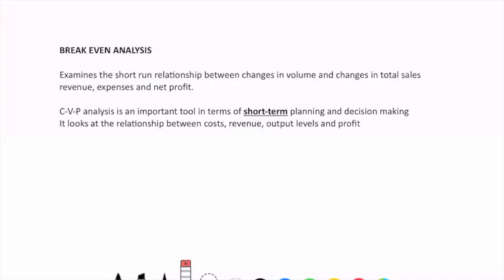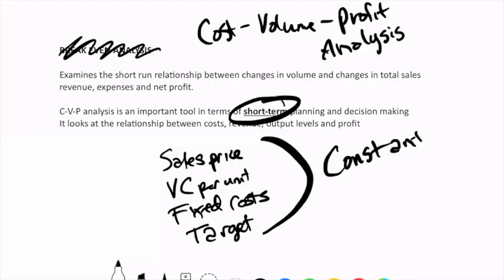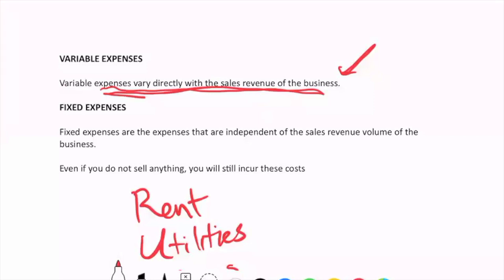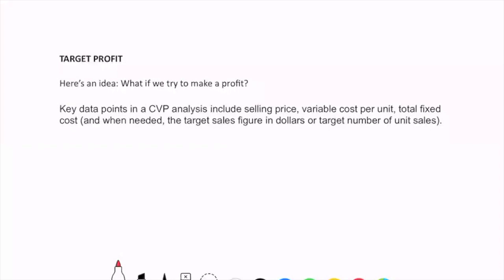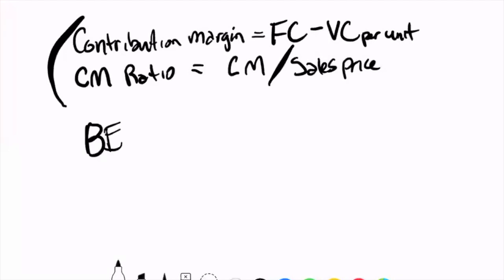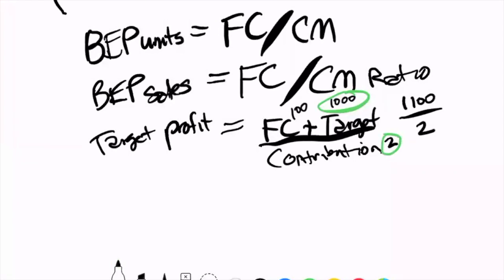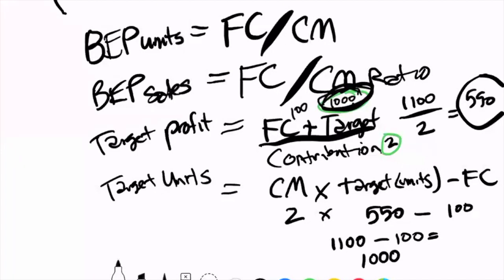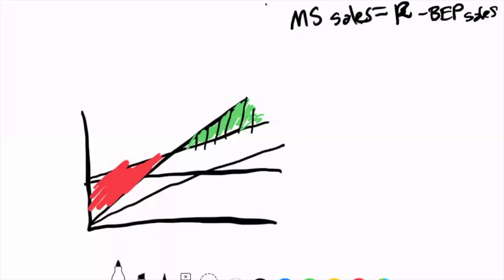Cost-Volume-Profit (Break-Even) Analysis Tutorial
This video is a tutorial for conducting a Break-Even or Cost-Volume-Profit Analysis.

The following concepts are discussed in this video:
CVP (Break-Even) Analysis Assumptions
Cost-Volume-Profit Analysis

The following calculations are discussed in this video:
- CVP Analysis
- Break-Even Point (In Sales and/or Units)
- Contribution Margin
- Contribution Margin Ratio

The following is not discussed in this video:
- How much I hate the sound of my voice
- In-Depth Examples of Analyses (will be in another video)